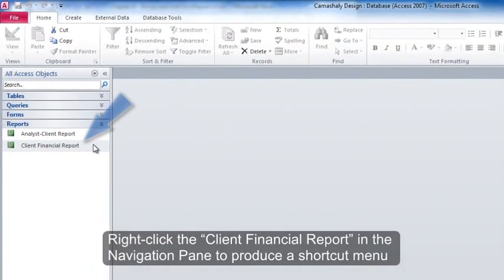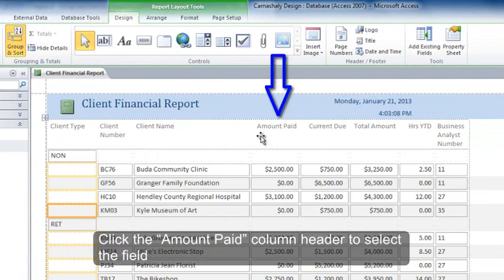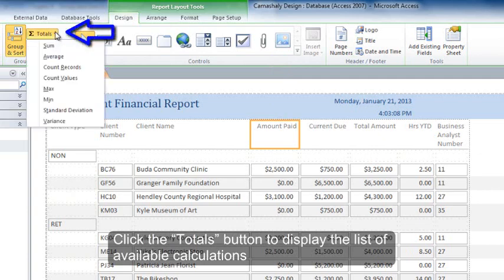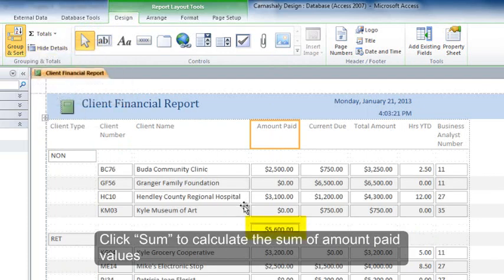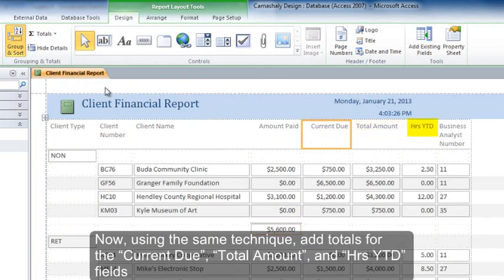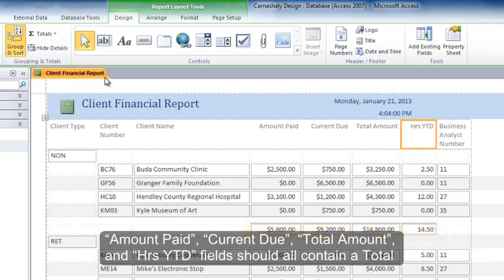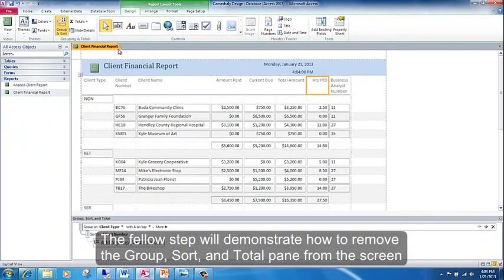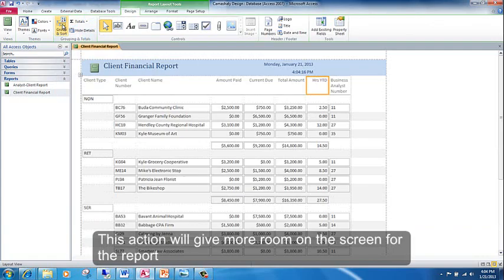Microsoft Access: Add Totals and Subtotals in a Report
If you enjoyed this video, consider becoming a Patron so we can create even more great content!